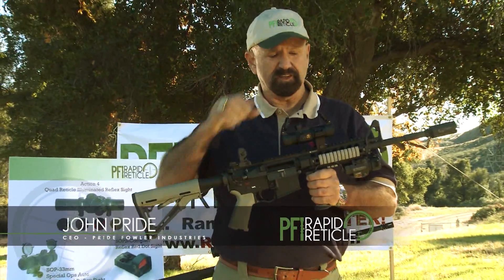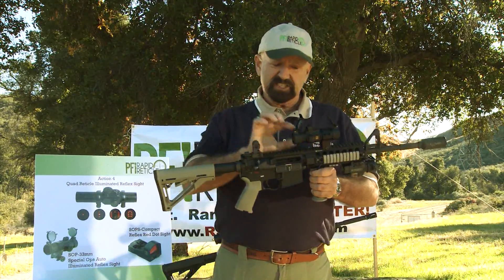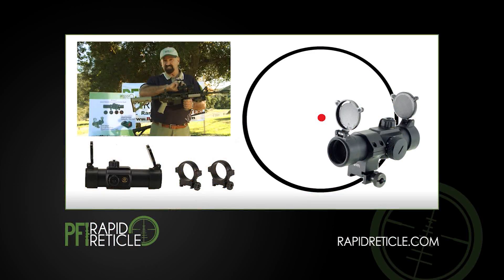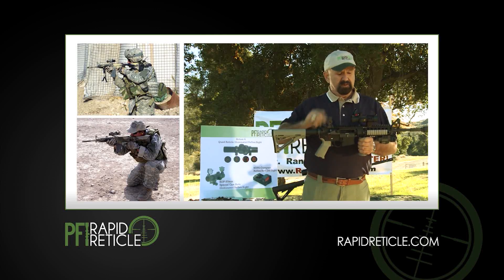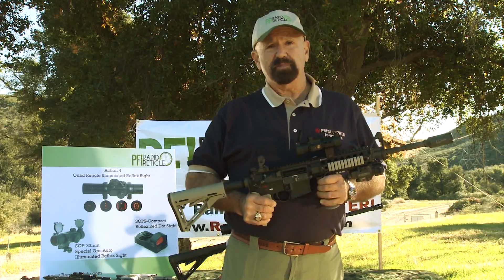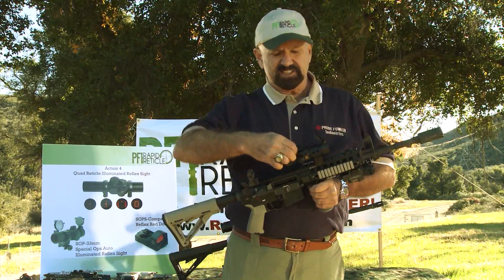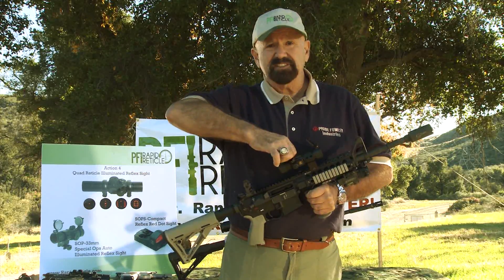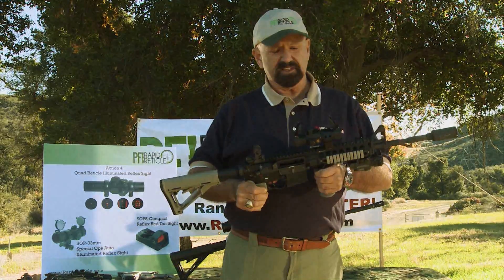PFI SOPS-33MM Red-Dot Reflex Optic 2012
The SOPS-33mm sighting system is the most advanced sight of its kind available. It has the standard light intensity settings (1-8 manual), but this is where it leaves the rest behind with 2-night vision settings to be used with night vision equipment, and a special "Auto" feature that automatically adjusts the intensity to the environment's ambient light due to the proprietary photo cell. This scope was designed and built to PFI's rigid specifications and can take a beating that others won't. The scope comes with two standard low mount 33mm rings, a flash kill filter, flip up caps, covered target turrets, and heavy duty windage and elevation adjustments that will never leave zero. Also available is the PFI-QRR quick release mount that is designed especially for this system for fast mounting and dismounting in the field.